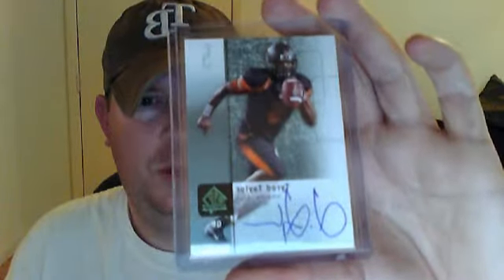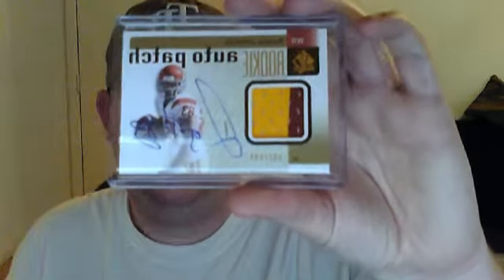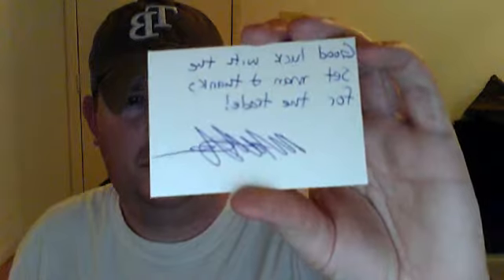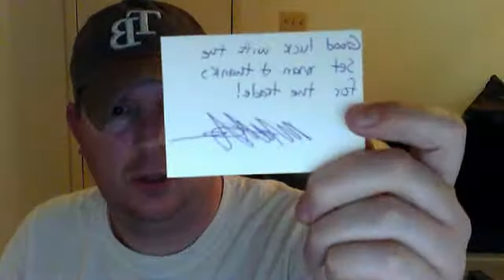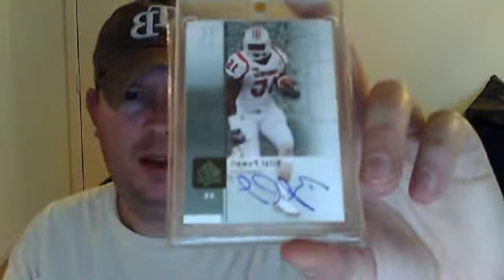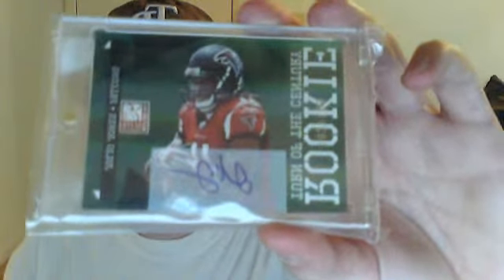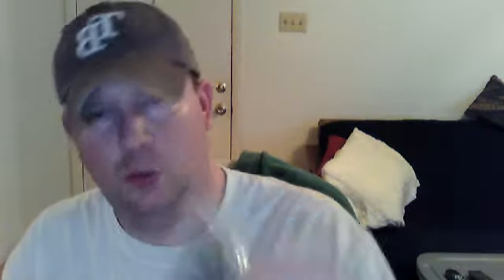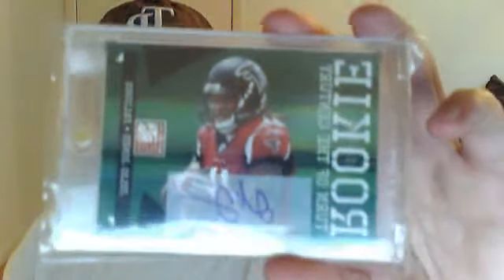Mailday video from goodcall6 and tadpole2b! Thanks guys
MrBho26's Webcam Video from April 13, 2012 01:45 PM